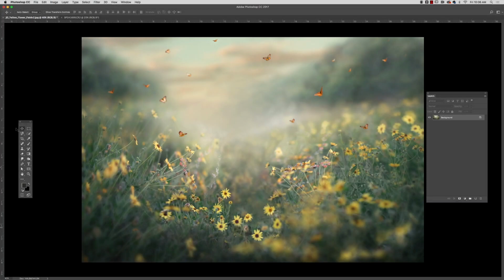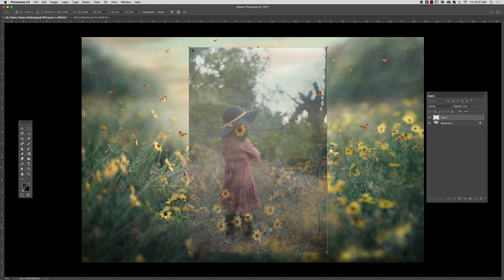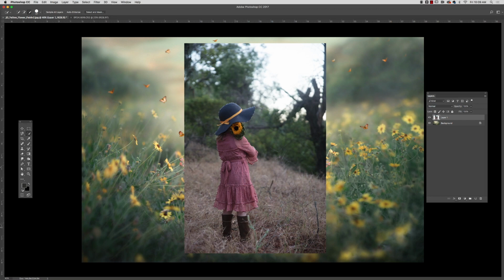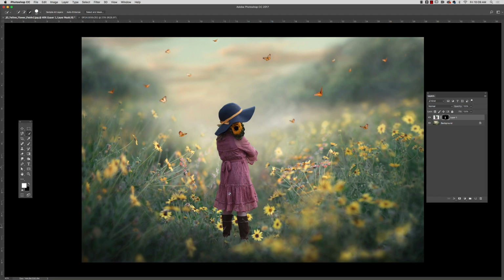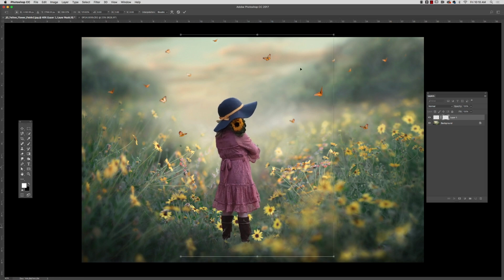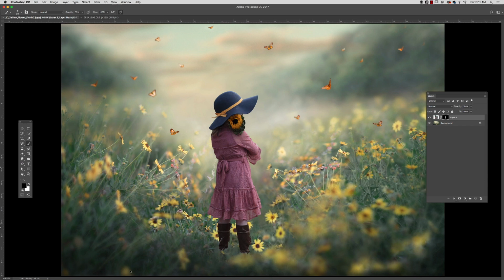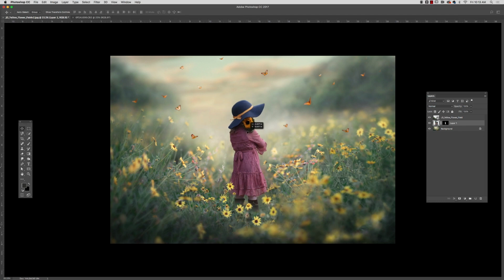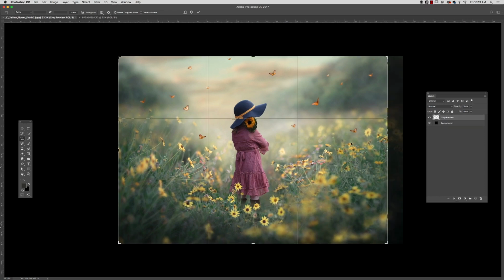Jessica Drossin demonstrates how to extract a subject and place into a digital background.